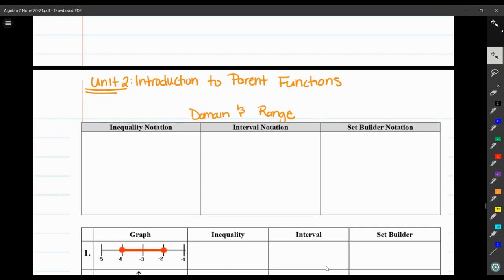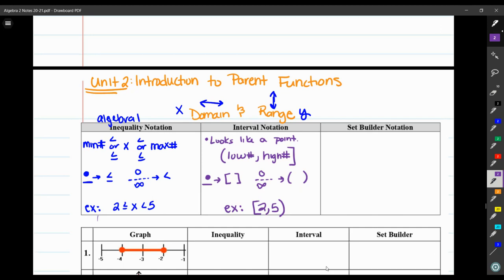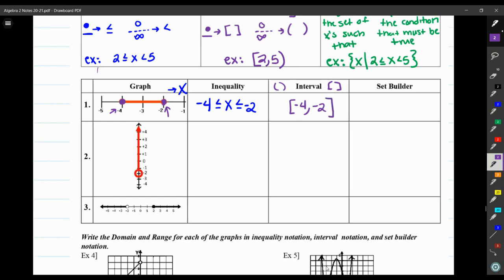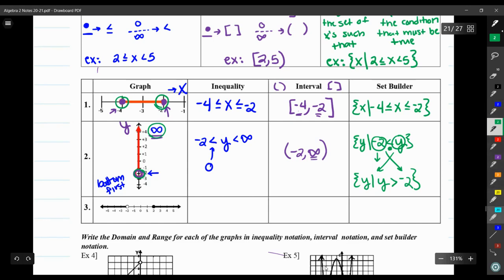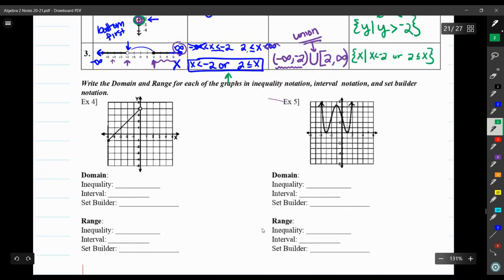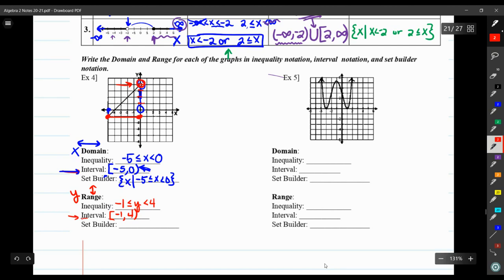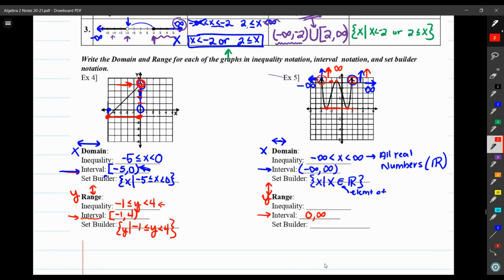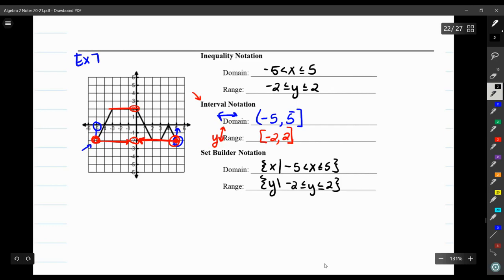Notes Doman and Range